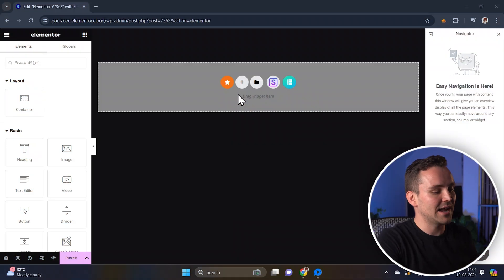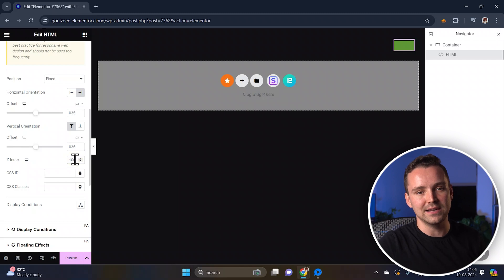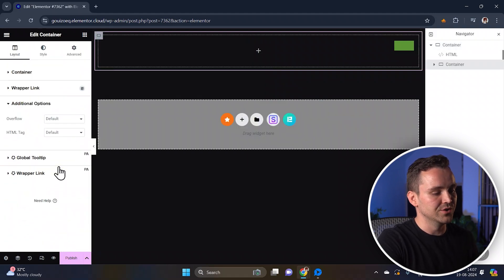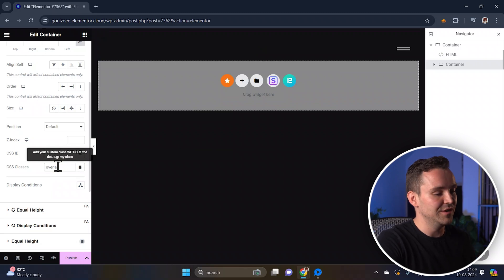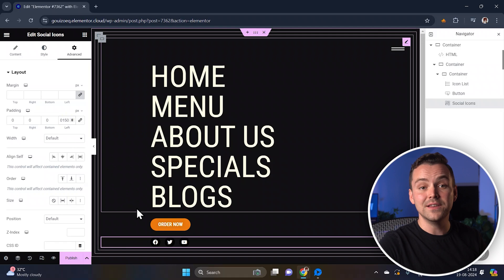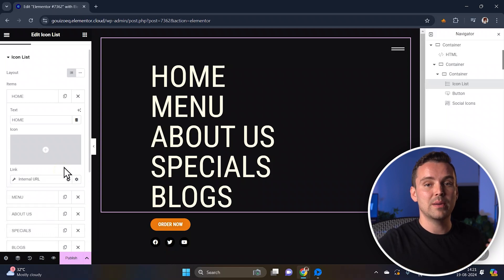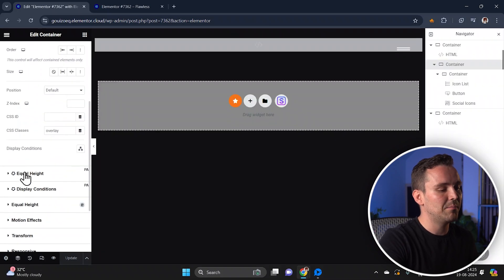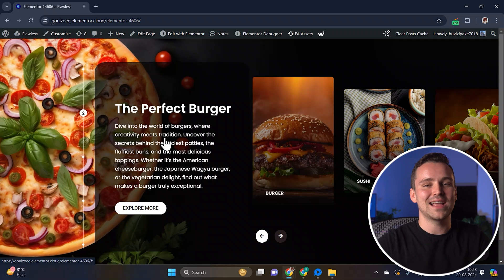Animated Full-Width Menu - Elementor GSAP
⭐ Giveaway: Our 100% FREE plugin makes any site 3X faster In this video, I’ll show you how to create a sleek off-canvas menu with a smooth hover effect that pops when clicked, guiding users to different pages. We’ll build it from scratch using custom HTML, CSS, and some game-changing GSAP code from Andrea, perfect for creating stunning animations and page transitions. I’ll also cover how to set up internal linking, customize the design with CSS, and ensure your navigation items are fully functional. Plus, you’ll learn how to style social media icons and CTA buttons to match your site’s aesthetic. By the end, you’ll have a responsive, eye-catching menu that not only looks great but works seamlessly.

00:00 How to build full width animated menu?
00:19 Create menu (VERY IMPORTANT)
03:17 Add menu items
03:27 Customise menu
05:21 If menu doesn't load then...
06:07 Add background image